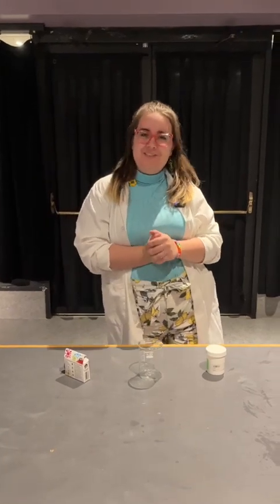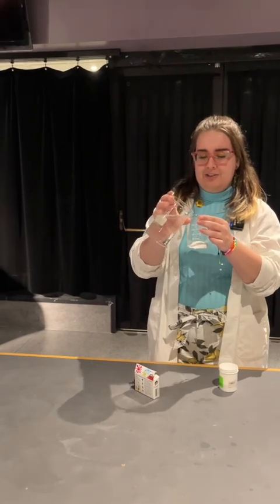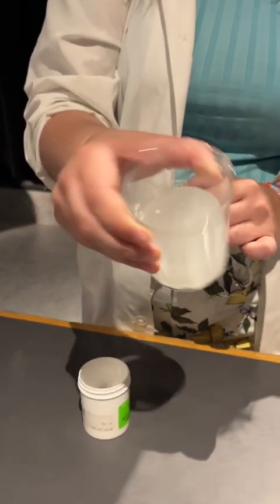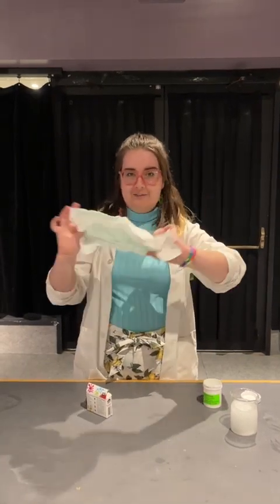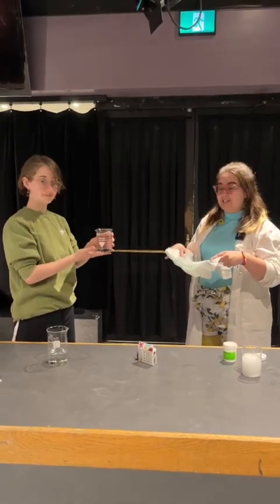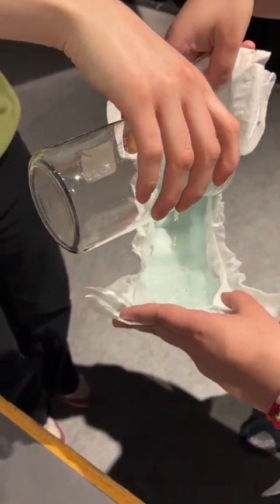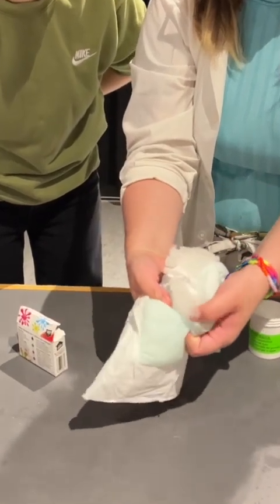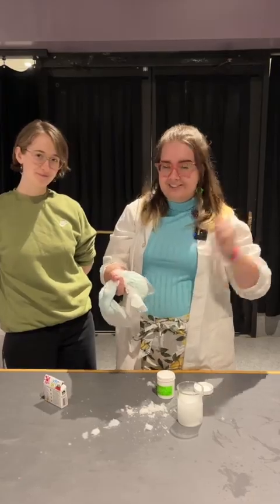How do diapers work? At-home science experiment!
Have you ever wondered how diapers work? Walk through this science experiment with Science Communicator Adriana to find out!